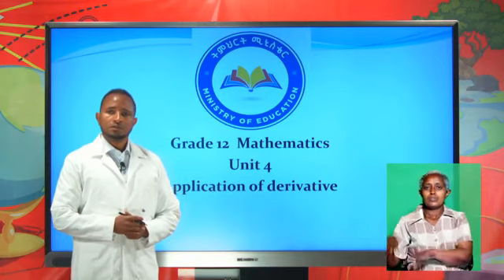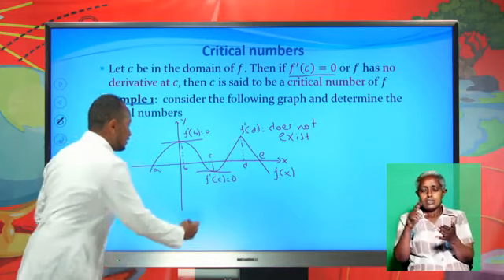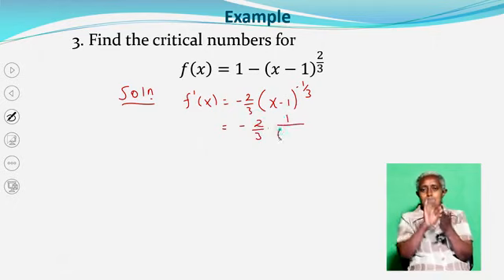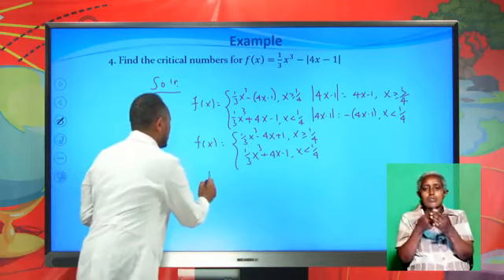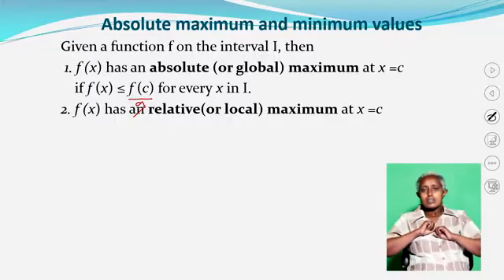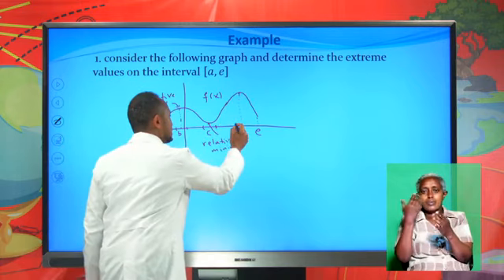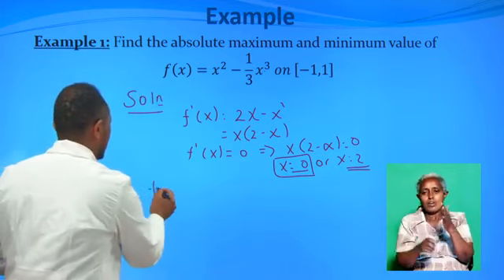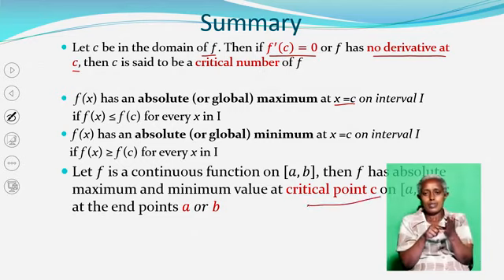Grade 12 Good Topic for a Presentation in Mathematics